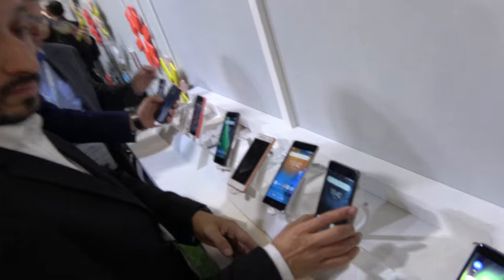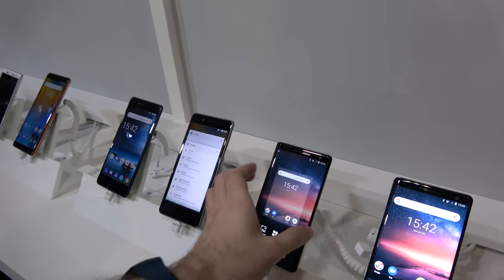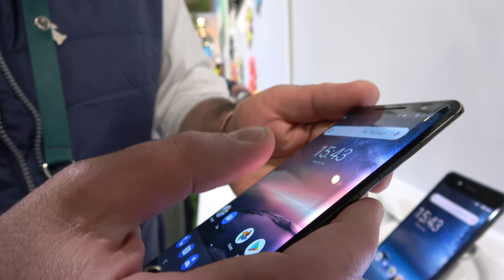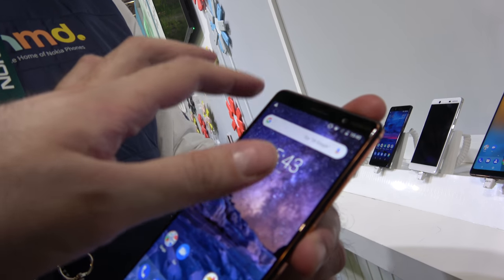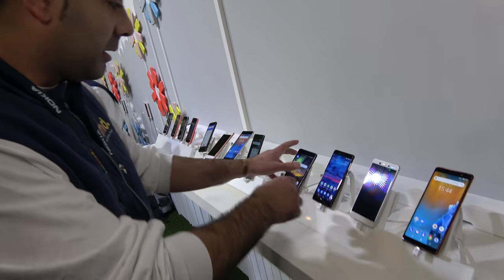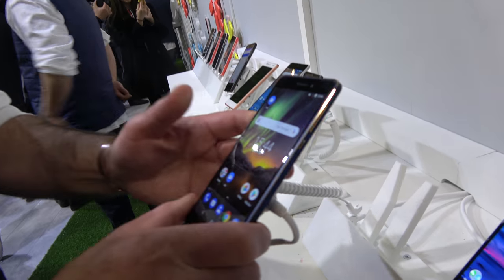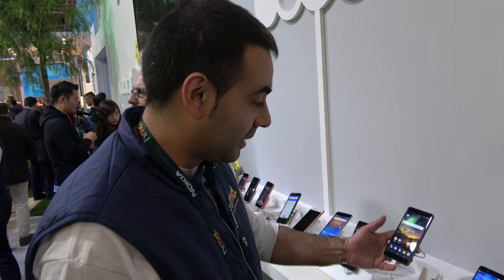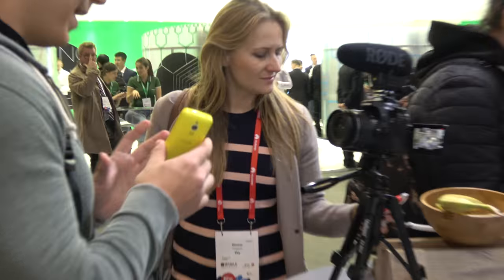Nokia 8 Sirocco Smartphone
Nokia 8 Sirocco Single-SIM 128GB TA-1005 (GSM only, No CDMA) Factory Unlocked 4G Smartphone.

This Smartphone is compatible/will work with any GSM Networks such as AT&T, T-Mobile. For exact 2G GSM, 3G, 4G/LTE compatibility, please check with your network provider in advance prior to your purchase. This phone WILL NOT WORK with any CDMA Networks such as VERIZON, SPRINT, US CELLULAR.

Android 8.0 (Oreo), Qualcomm MSM8998 Snapdragon 835, Octa-core (4x2.5 GHz Kryo & 4x1.8 GHz Kryo), Adreno 540 | Primary cameras 12MP Wide (1.4um, 2PD, f/1.7, FOV 78.2") + 13 MP Tele (1.0um, f/2.6, FOV47.3"), dual-tone flash | Front-facing camera 5MP, S.LSI 4E8, 1.4um, display flash